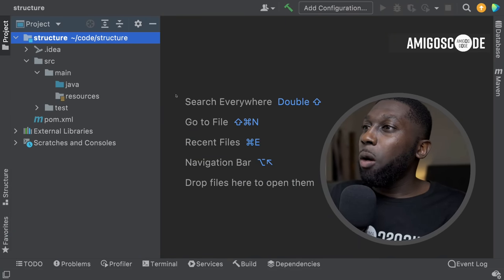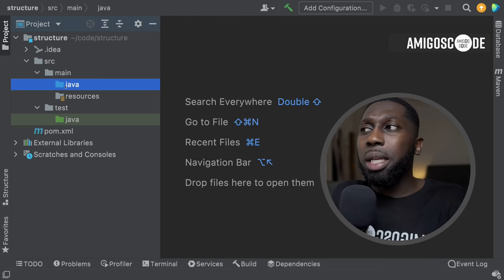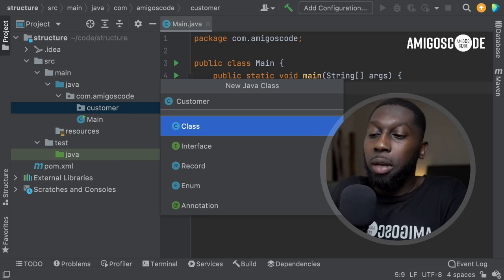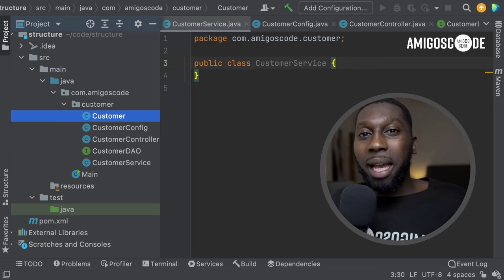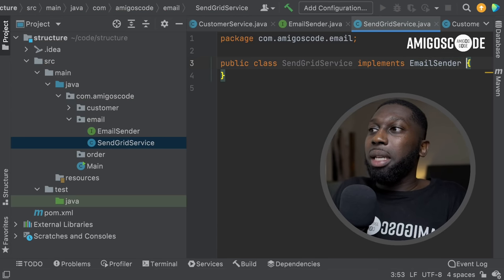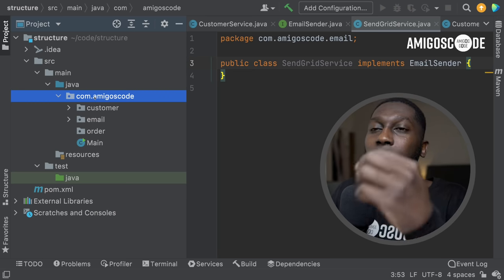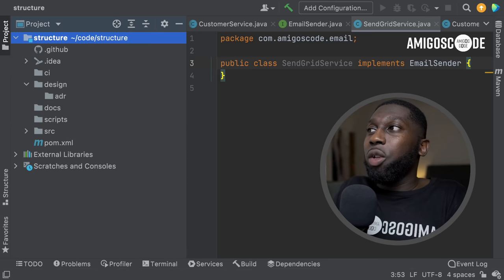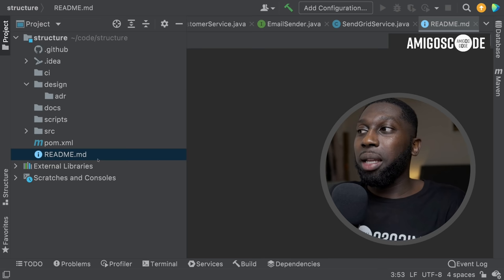the right way to organise your code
In this video you will learn how to organise and properly structure your code as a software engineer.

🙊  Here are the goods for all my videos video:

► Recommended Books

Clean Code

Clean Architecture

► Camera Gear

- Iterm
- VsCode
- GoLand
- IntelliJ
- Sublime